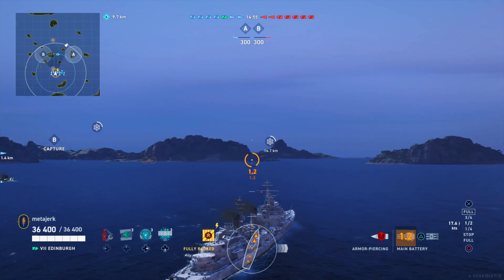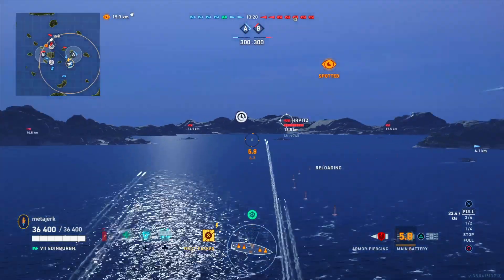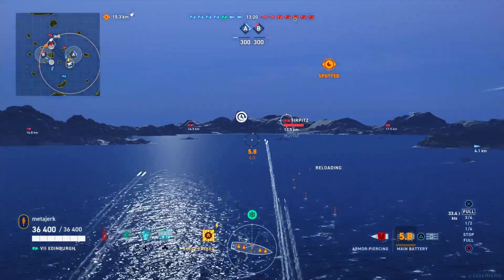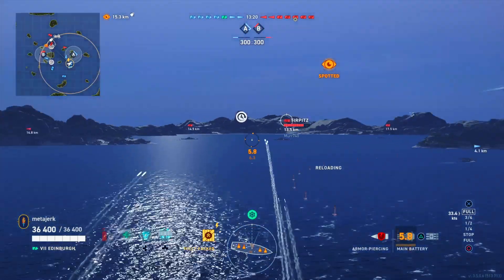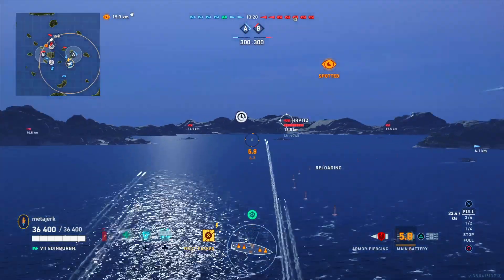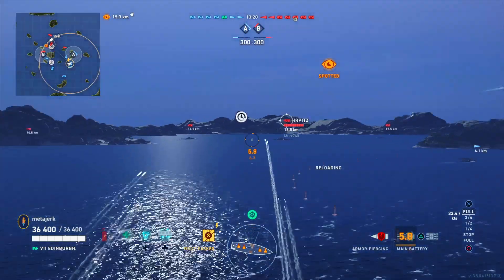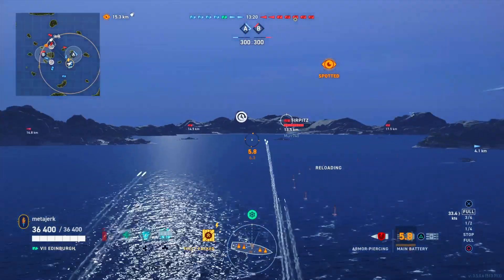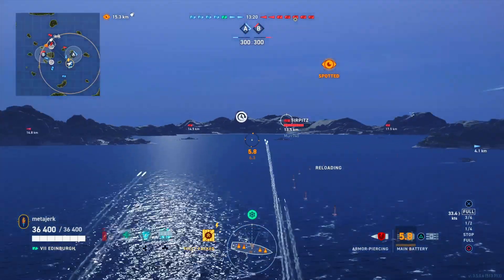TRAINABLES: Tier 7 Ranked 101 | World of Warships: Legends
So take a look at me noooooooow.